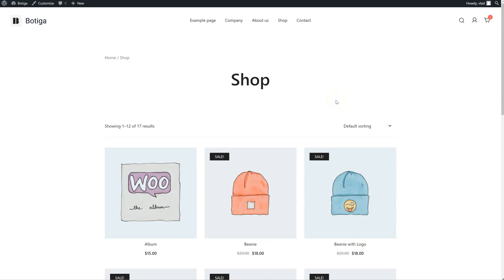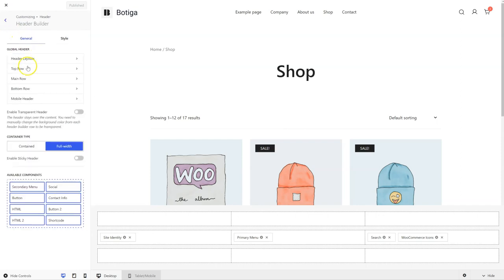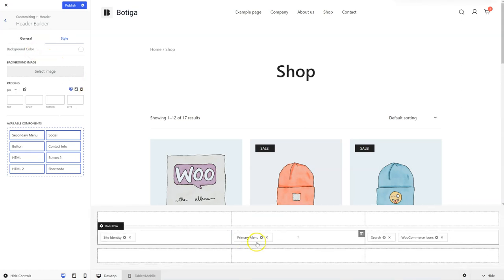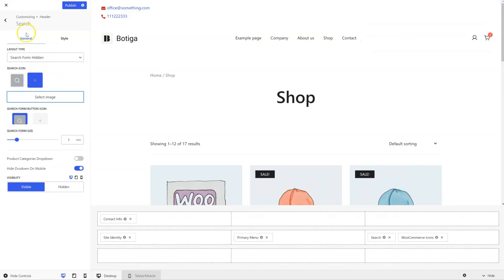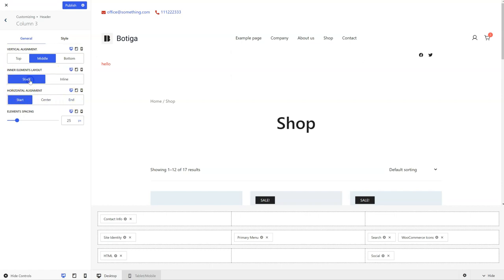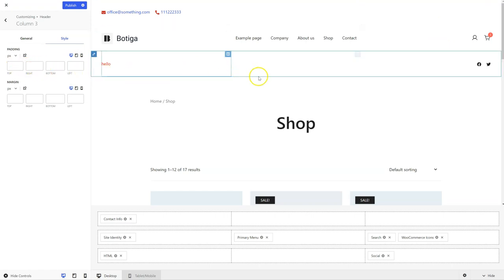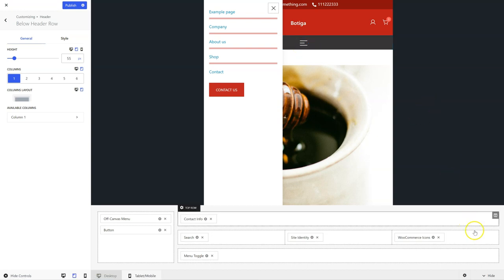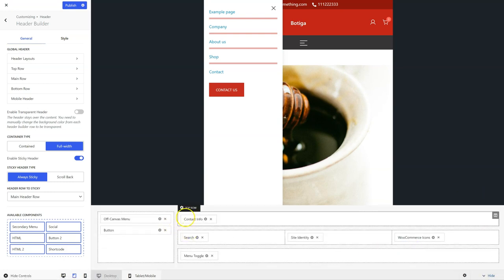Header Builder in the Botiga WordPress theme